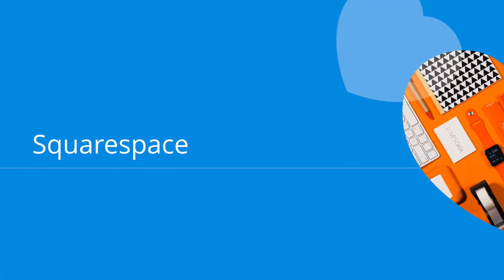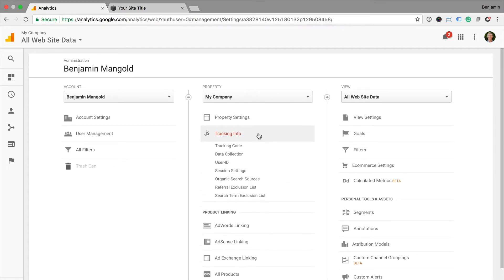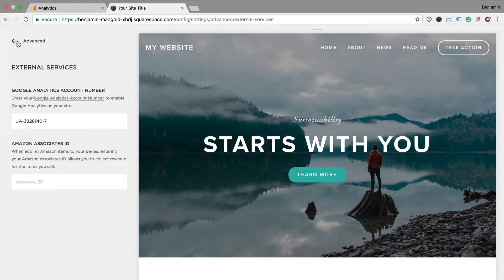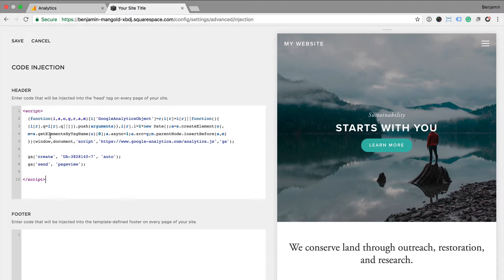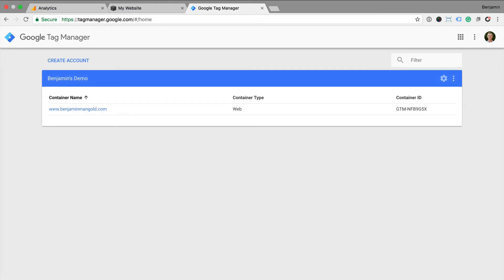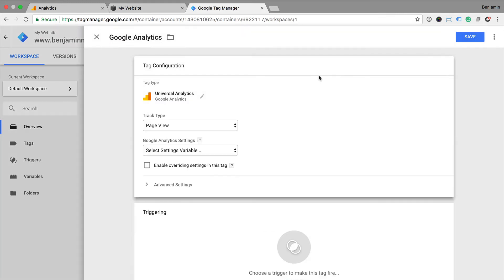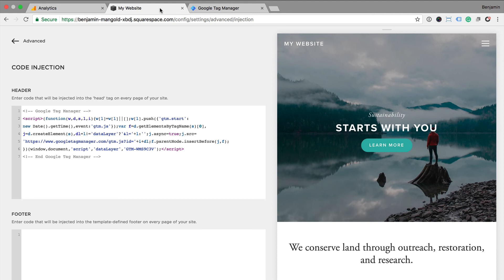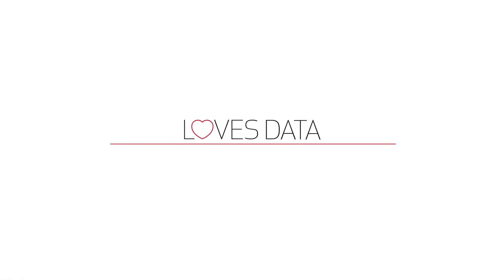Tutorial // Installing Google Analytics on Squarespace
Learn how to install Google Analytics on your Squarespace website. You'll learn about the different ways you can collect data, including the inbuilt integration, installing the Google Analytics tracking code and using Google Tag Manager.

You'll be tracking your Squarespace website in minutes!